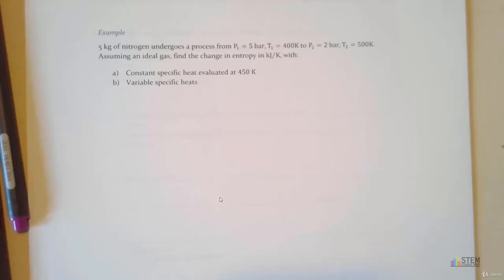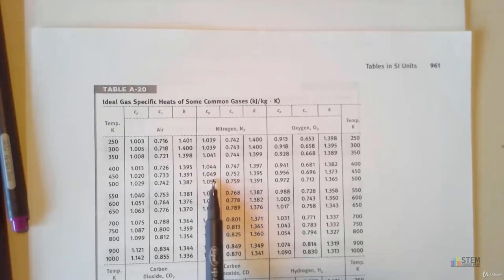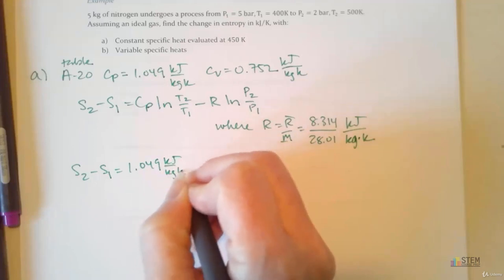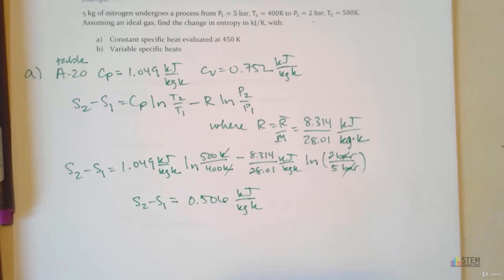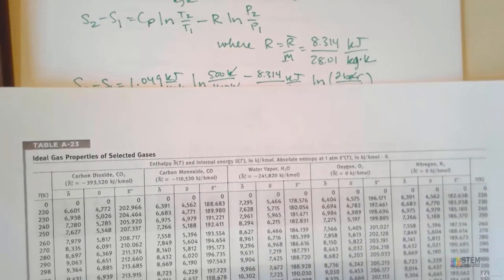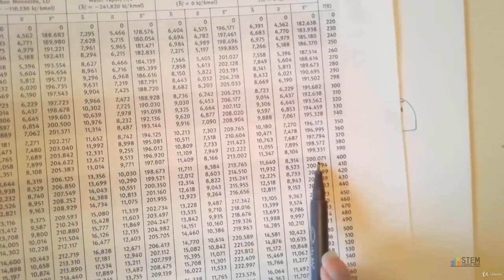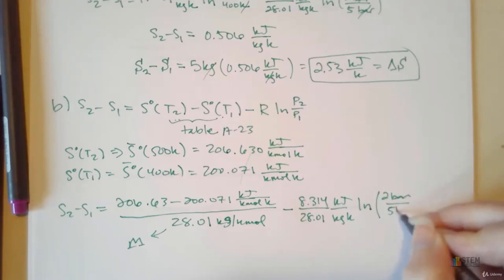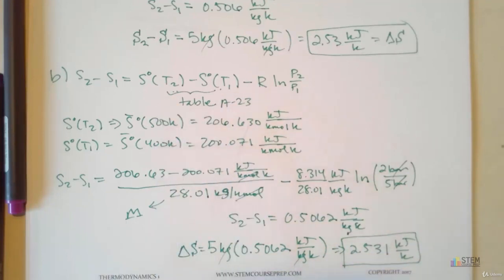83 6 4 Example 35